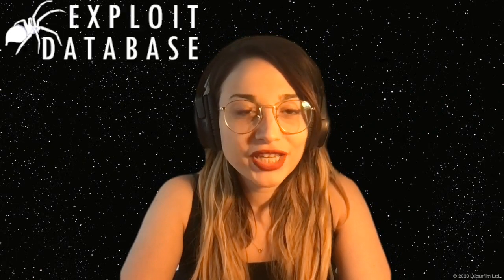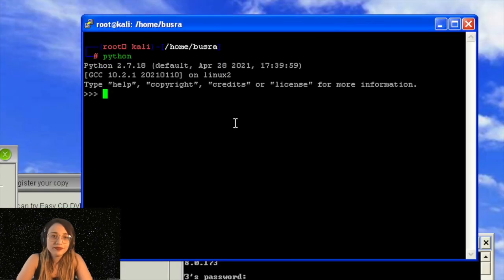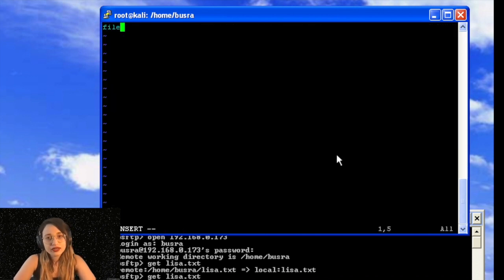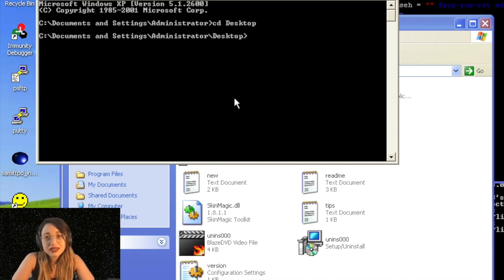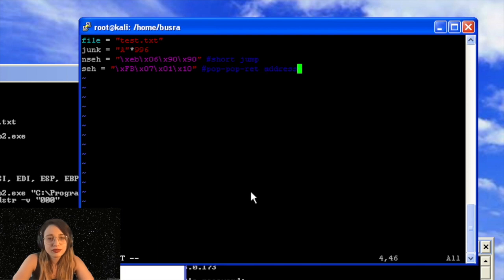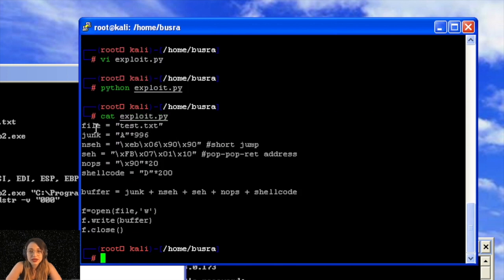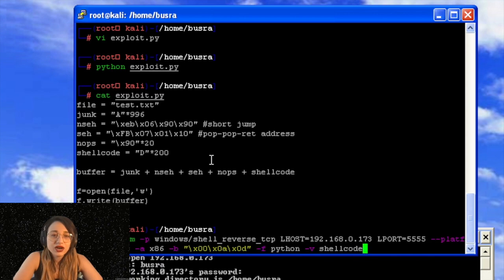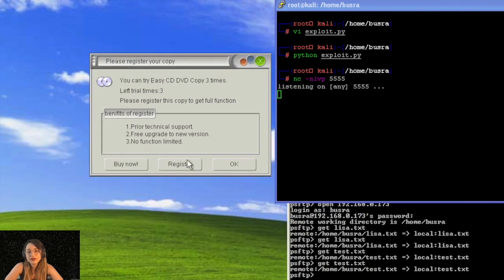Exploit Development v3: SEH (Structured Exception Handler) Exploitation: Easy CD DVD Copy 1.3.24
Hi all,
In the 3rd video, I wrote a python script to exploit "Easy CD DVD Copy 1.3.24" using Structured Exception Handler (SEH) exploitation.

This is the third video for my new series for the preparation of the retired OSCE/CTP certification. Even with the certification name changes, the exploit development techniques are the same. Hope you enjoyed it!